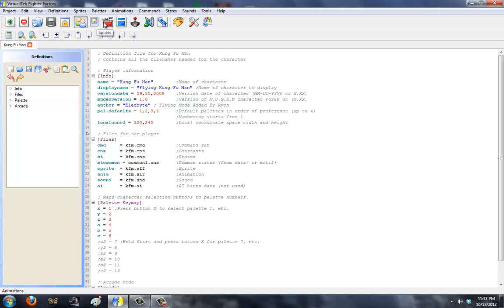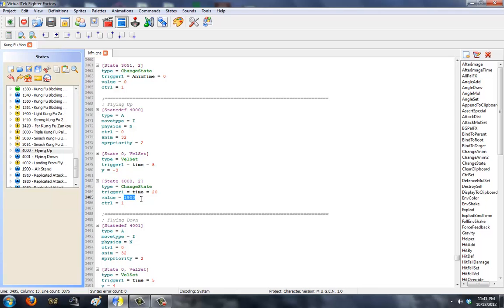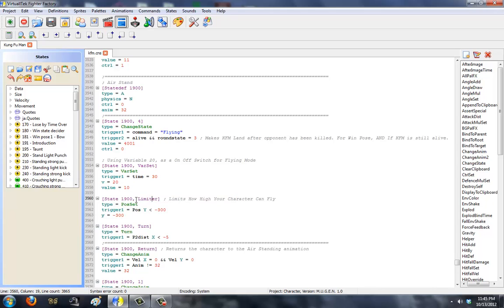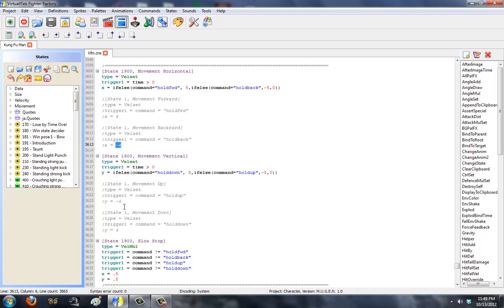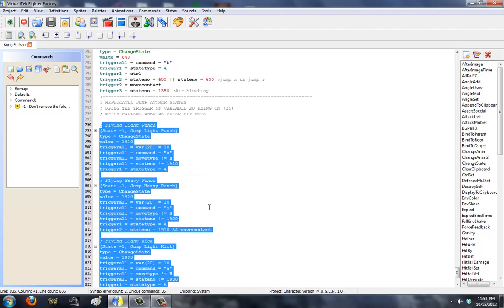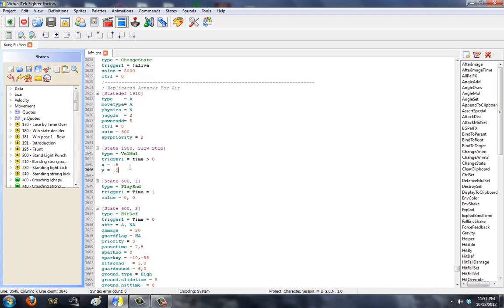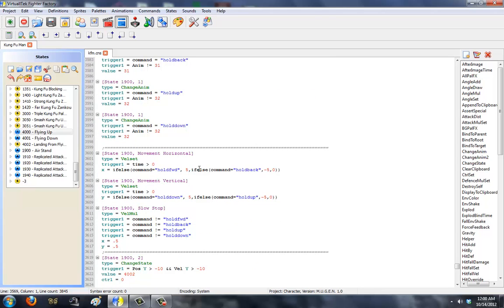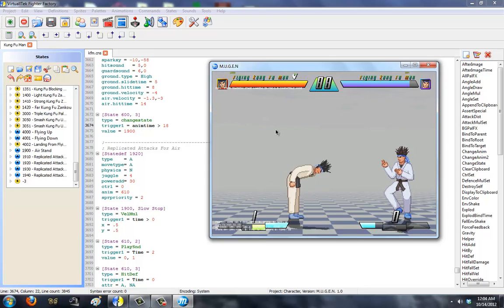How To : Code Flying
Ever wondered how to add the ability to Fly to your characters?
Well nows your chance, With my tutorial you will not only get to find out how to code it, but you also get to try it out yourself.

Using KFM as a base, I was able to implement flying into him. Try him here.

If your wondering how the flying is done with out watching or downloading.
several states
1. Flying Up
2. Flying Down
3. Fly Landing
4. Air Stance (contains movement, velocities, and animations)
5. Air attacks and whatever else.